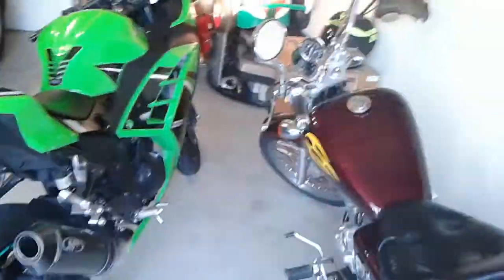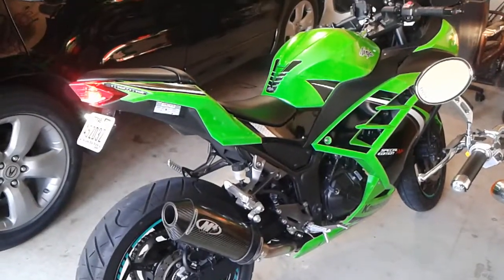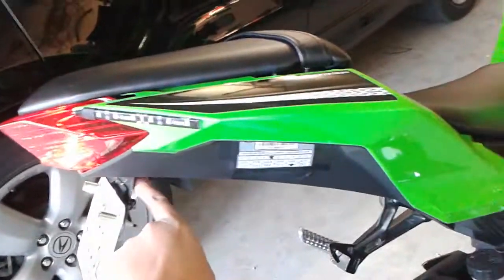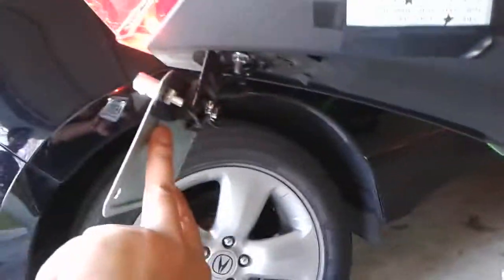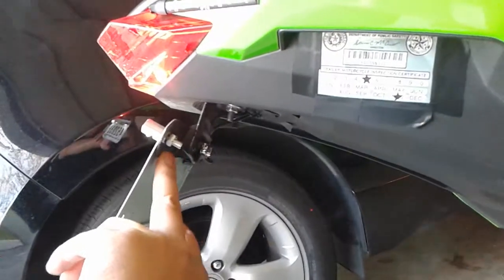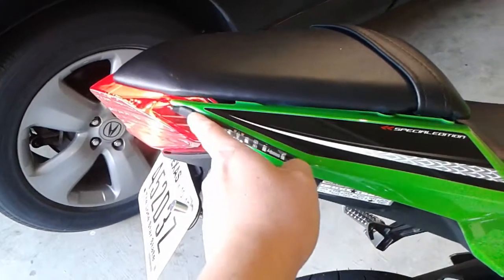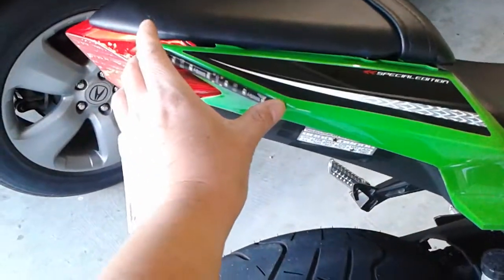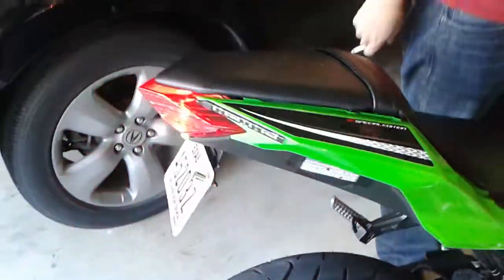Modify 2014 ninja 300.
Modification M4 slip on exhaust, Led signal light (which you have to change flasher relay), self made fender eliminator...